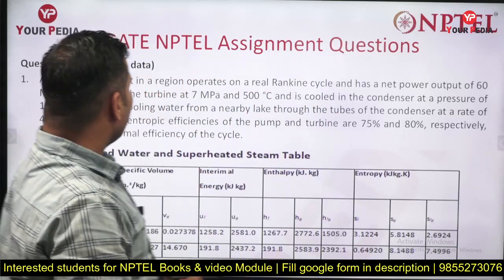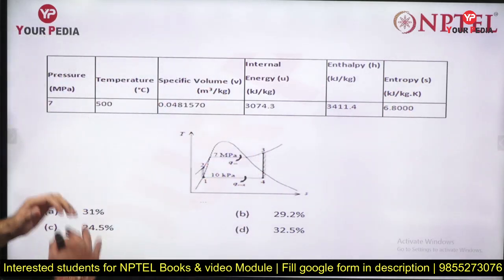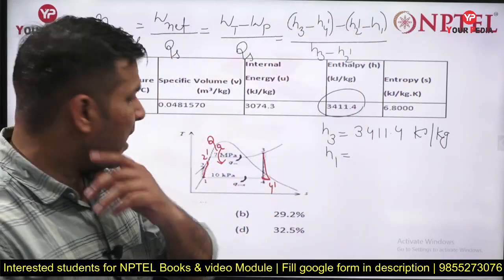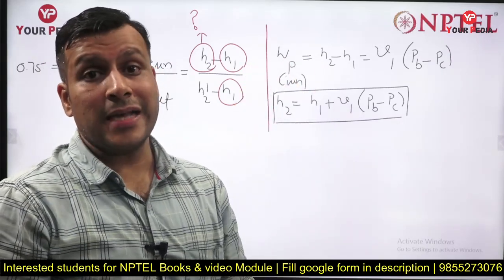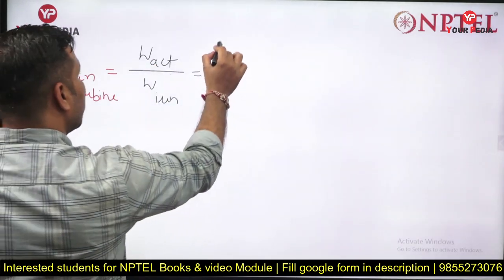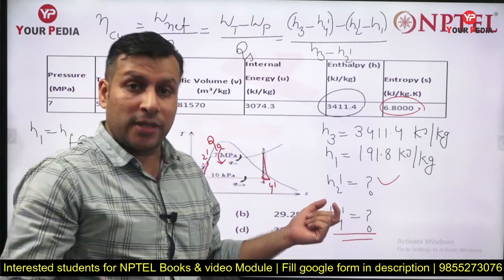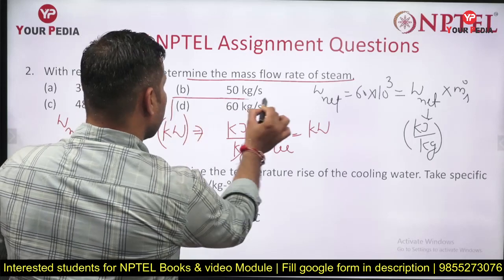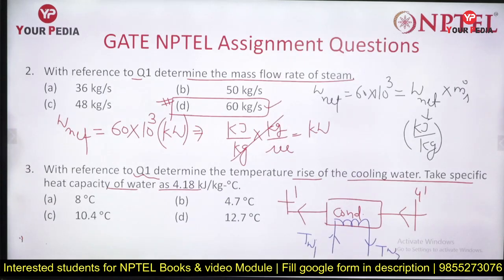Power plant Mechanical NPTEL Qs series | ME Power plant NPTEL Assignment Question for GATE Exam